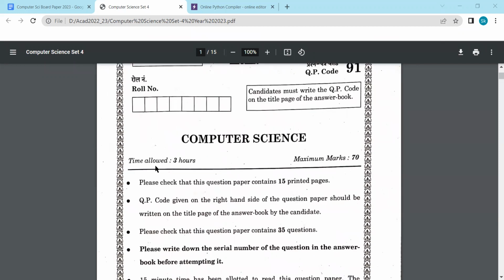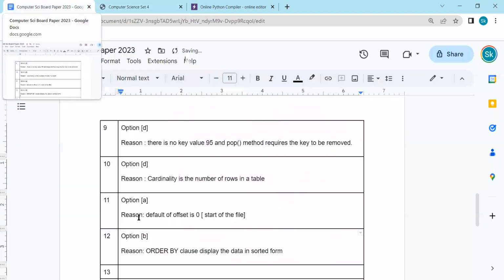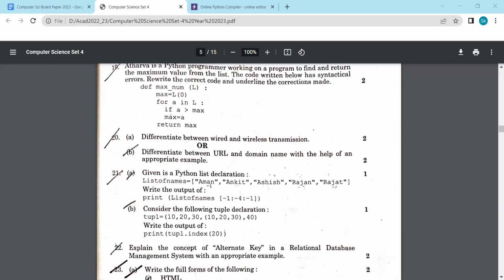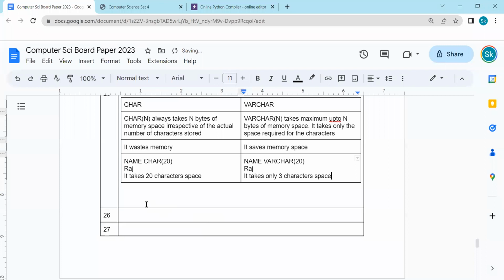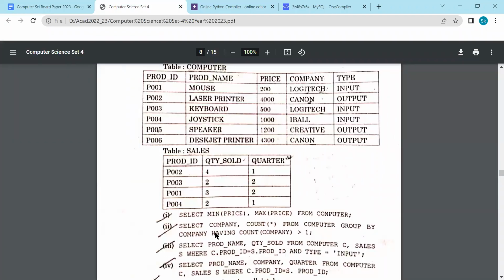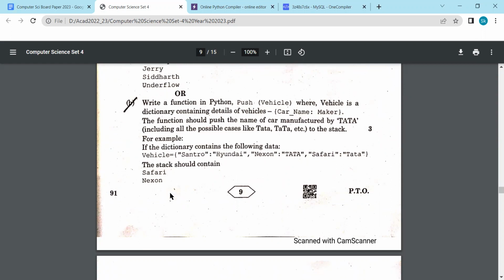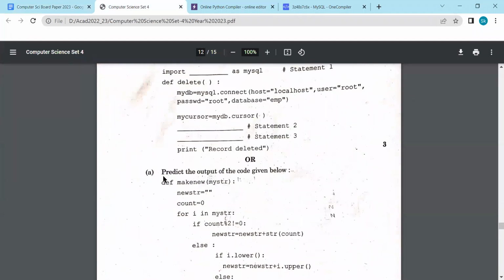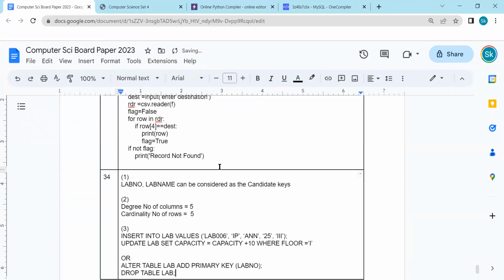Computer Science Class 12 CBSE Board 2023 | Answer Key | CS 083 | Paper Solution | CSTech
This video covers the entire solution of Computer Science board Exam Paper -2023 with full explanation. In case you have appeared, you can check the solutions. For proper understanding and scoring full marks in exams, keep checking videos here.

Complete Online  Python based  Course [CBSE  Board ]
[Study Material, Quiz, Class Notes, minimum fees]
Class 11   starts from  3rd April 2023
Class 12  starts from  4rd April 2023